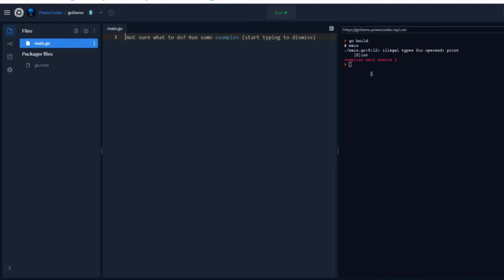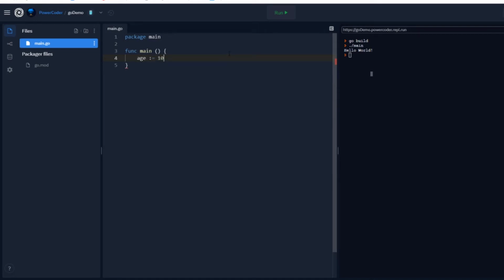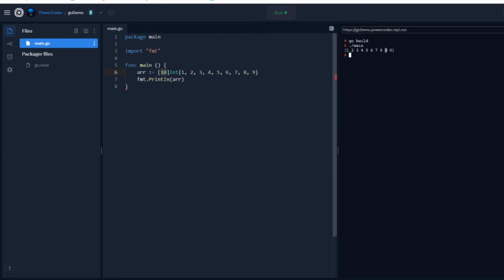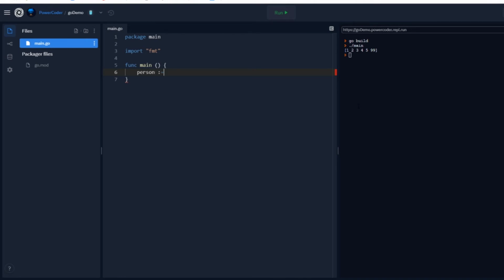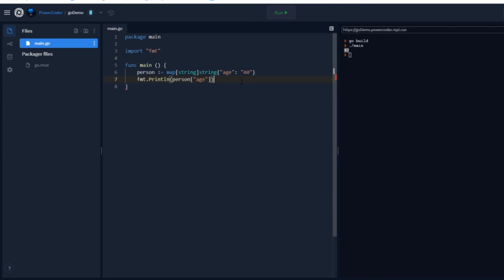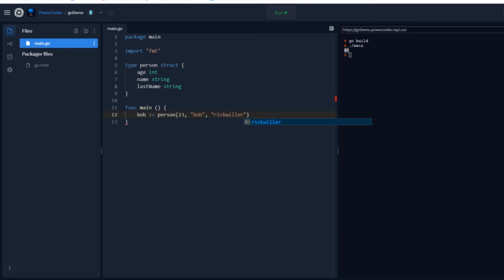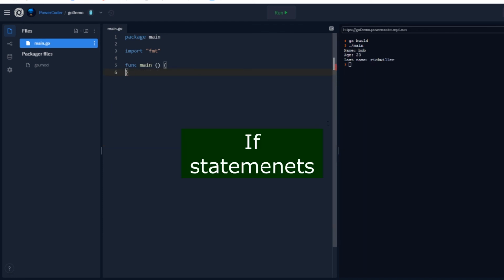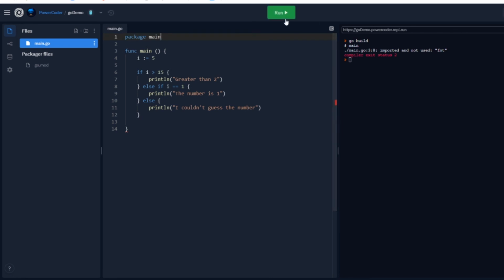Golang Basics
Golang is one of my favorite languages and I'd like to share some of the important concept in it.